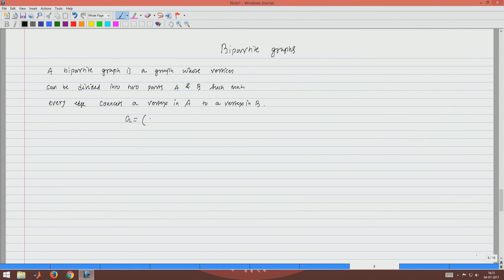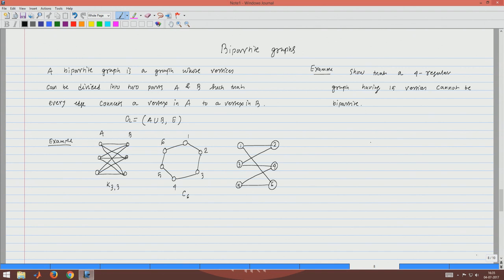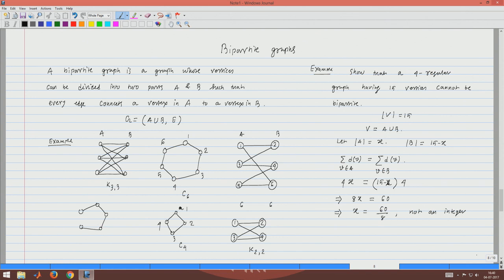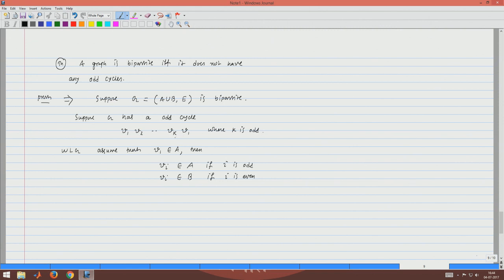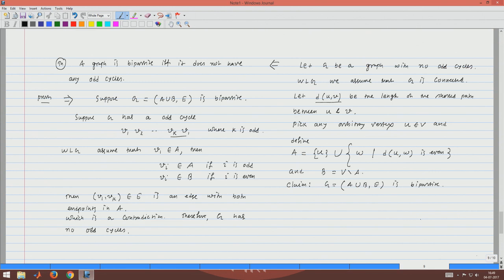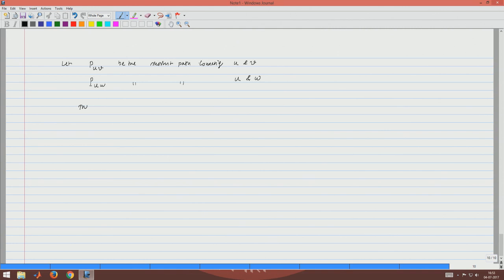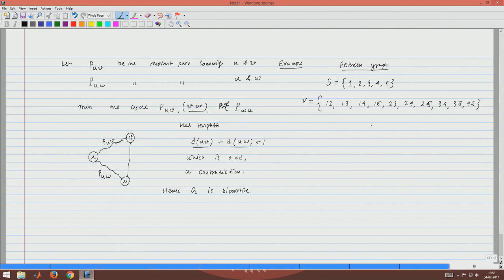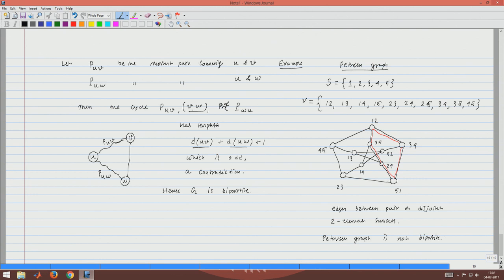Bipartite Graph (Contd)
Bipartite Graph
IISER Pune